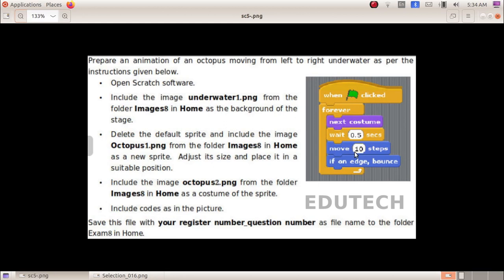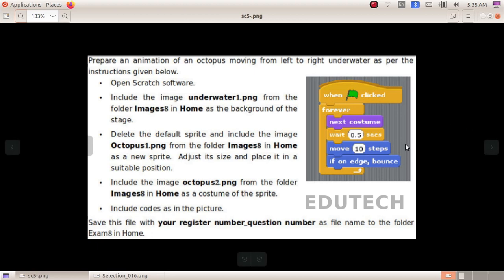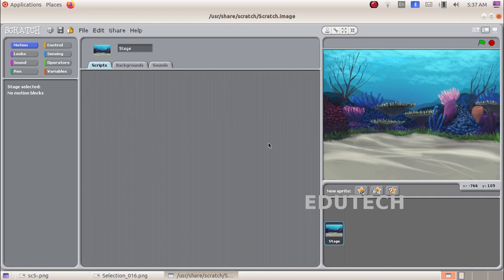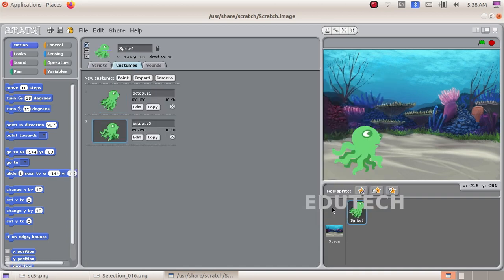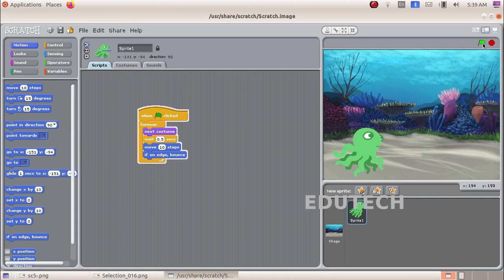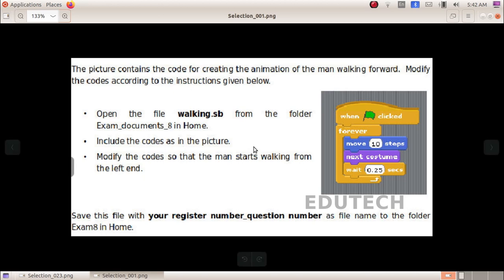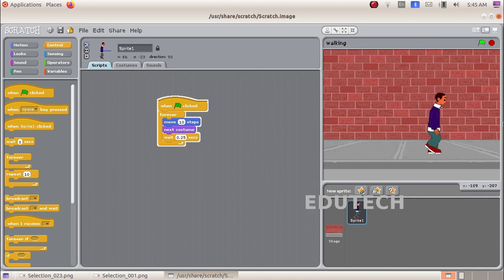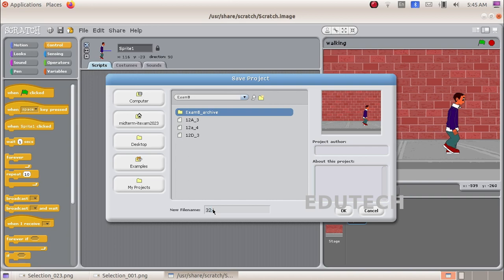MIDTERM ITEXAM 2022 VIDEO TUTORIAL | Writer| Standard 9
MIDTERM ITEXAM 2022 VIDEO TUTORIAL
Scratch
Standard 8